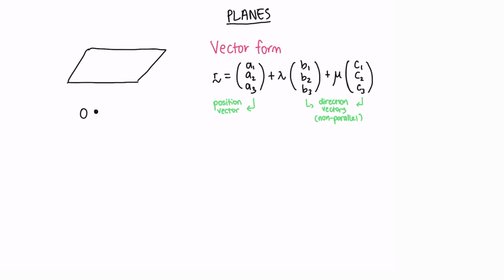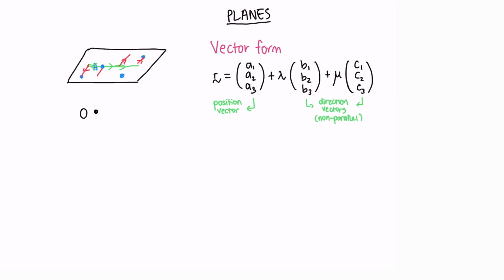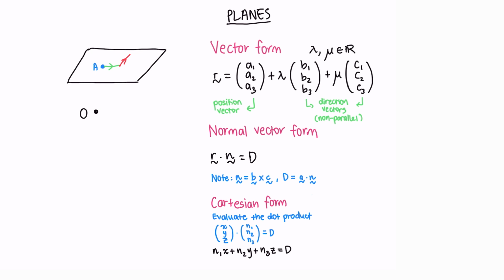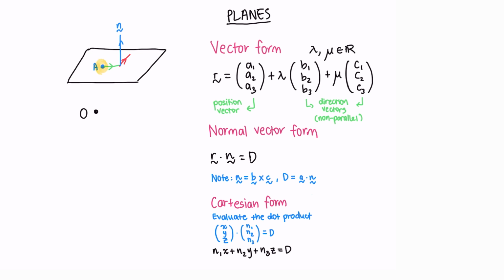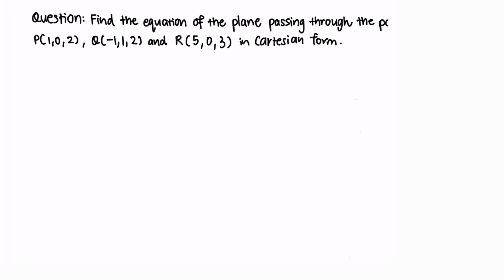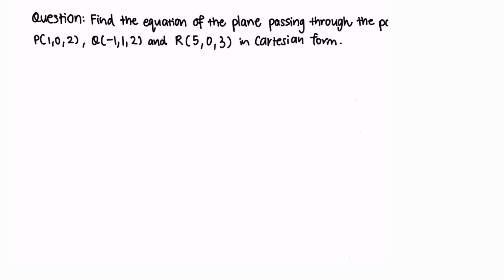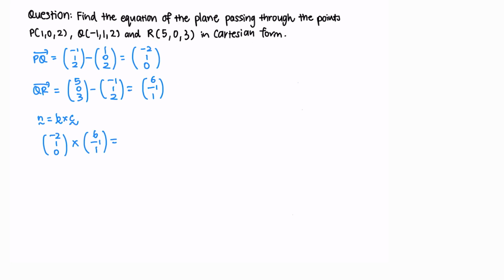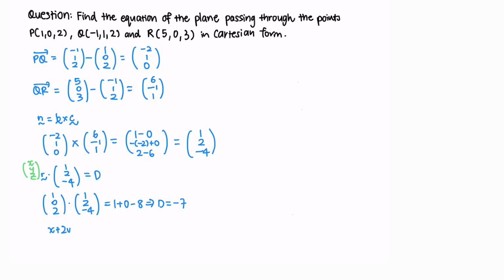3.5a Equations of Planes [IB Math AA]